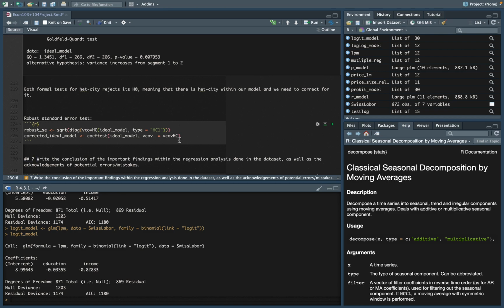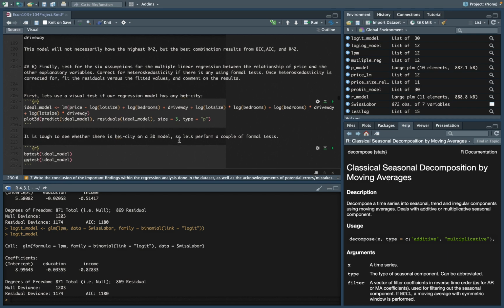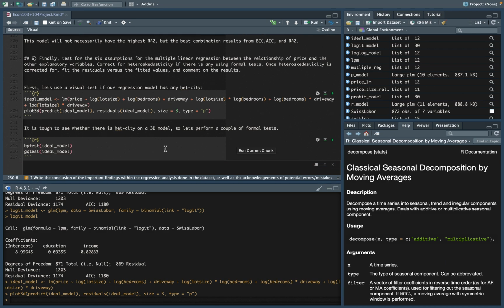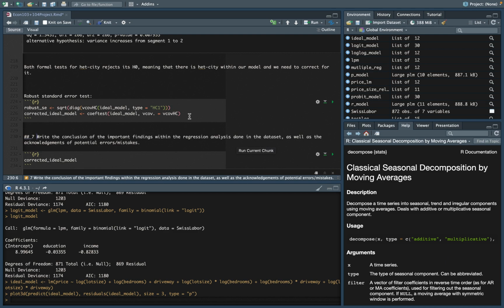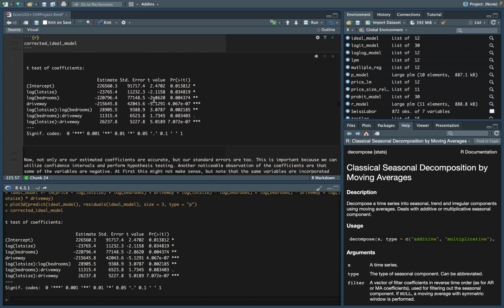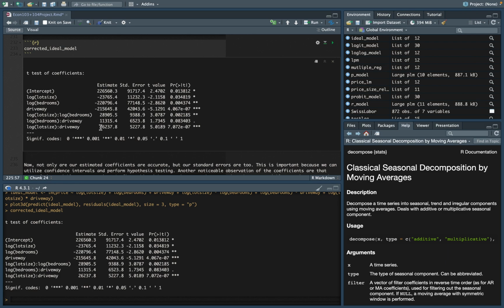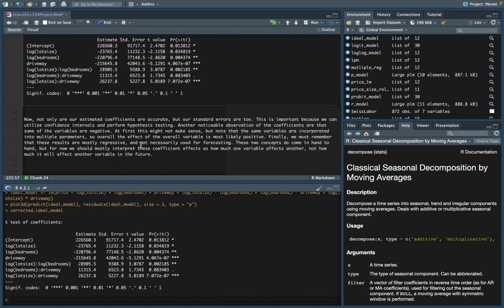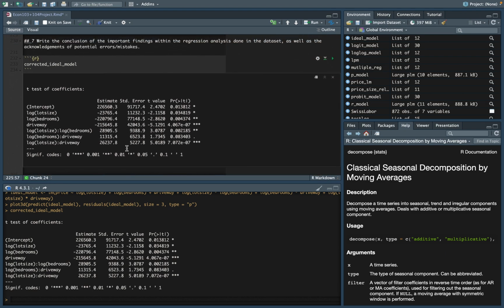Regression Review using R: Part Three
Sources:
ChatGPT